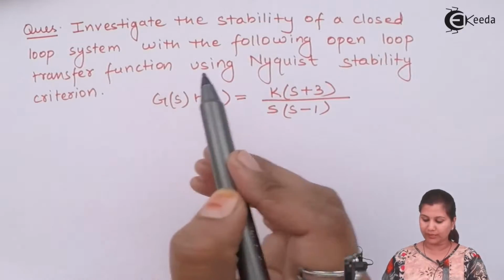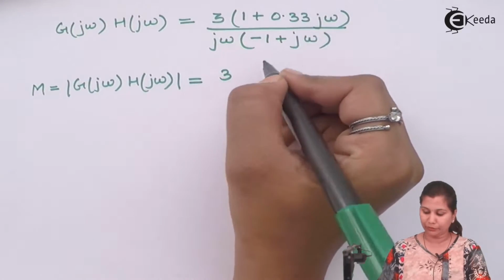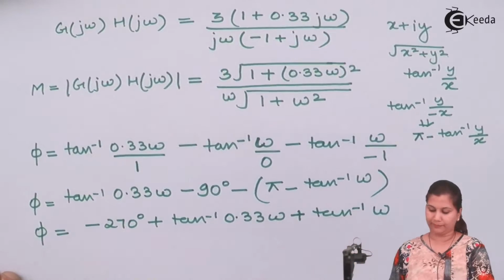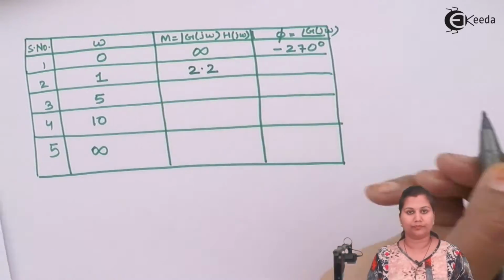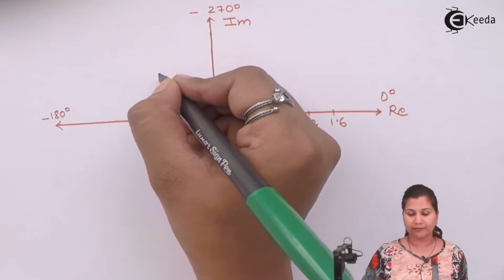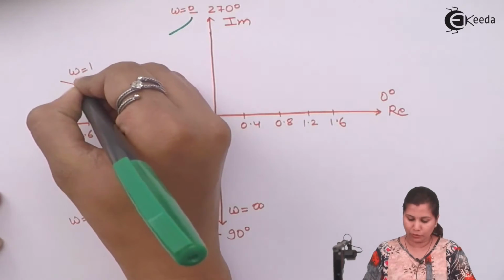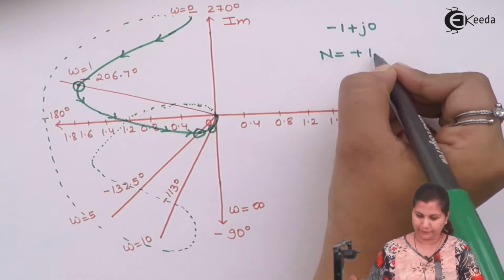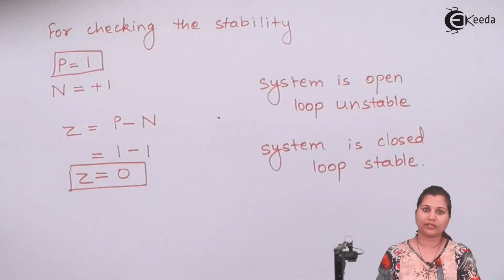Nyquist Plot Problem 5 - Frequency Response Analysis -Control Systems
Video Name - Nyquist Plot   Problem 5

Happy Learning